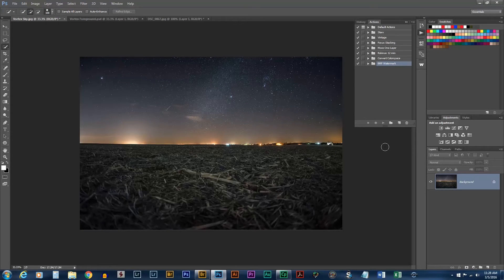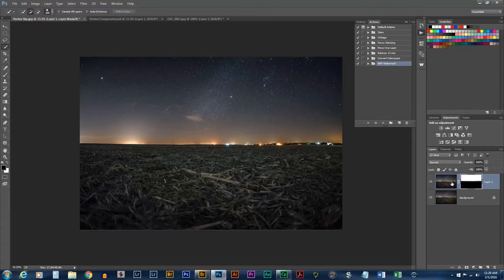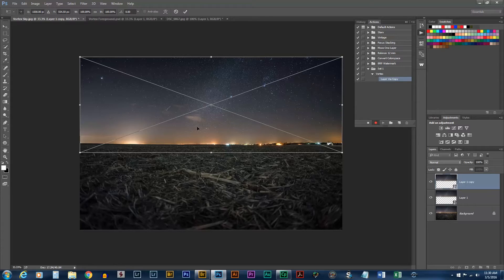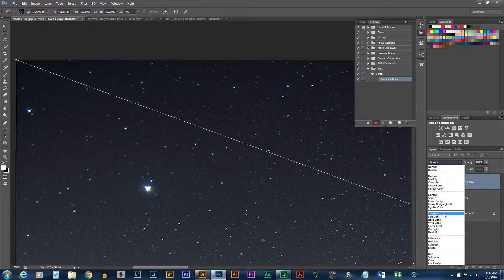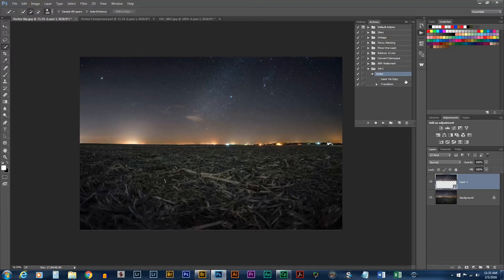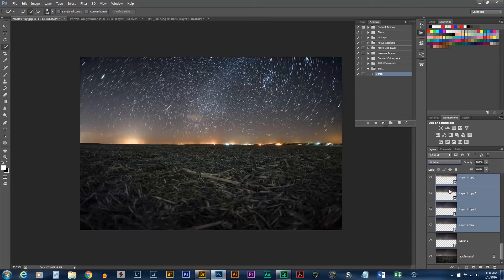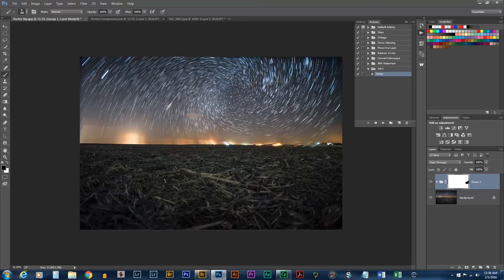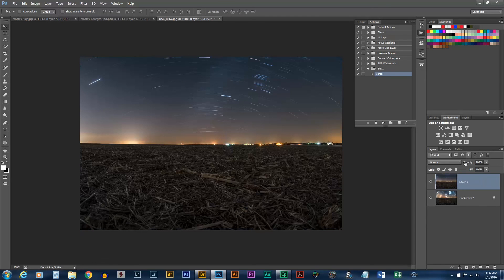How To: Make Vortex Star Trails in Photoshop CC